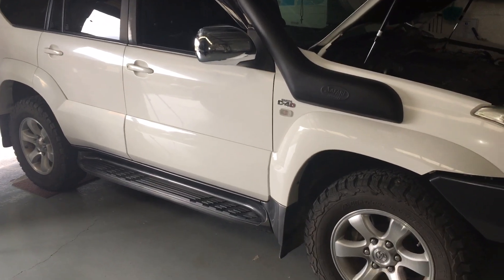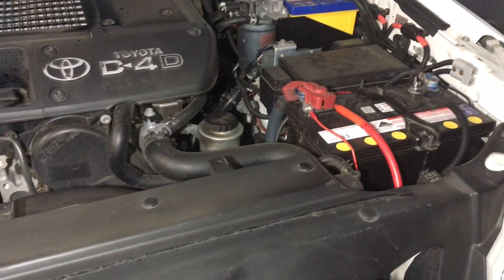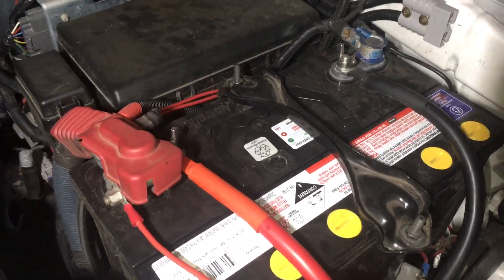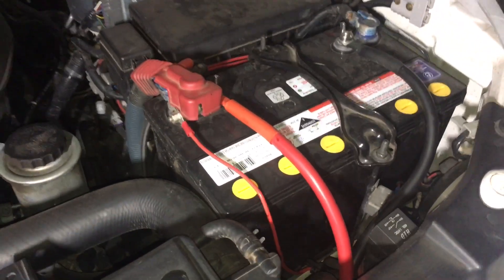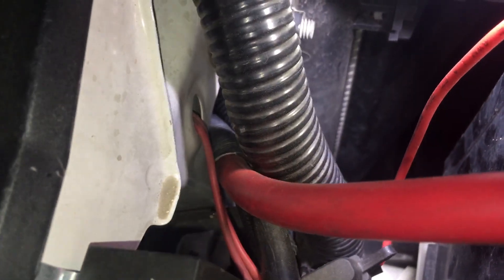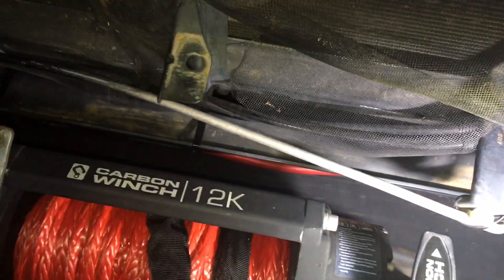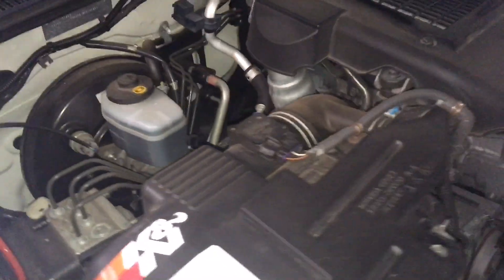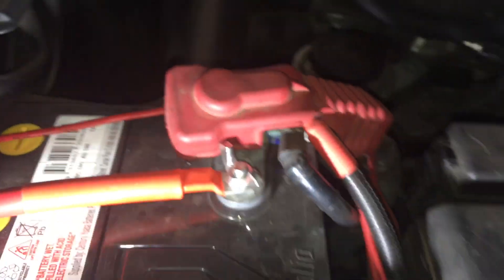IS IT ABOUT TO ARK UP? & BURN TO THE GROUND? Please understand automotive 12v electrical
Absolutely terrible auto electrical job
Fourby4diesel
Trying to save your 4x4 from fire
Toyota Landcruiser